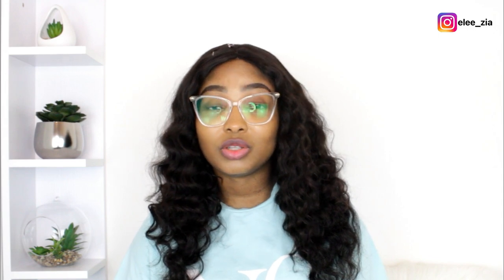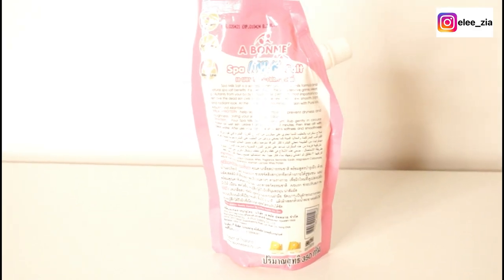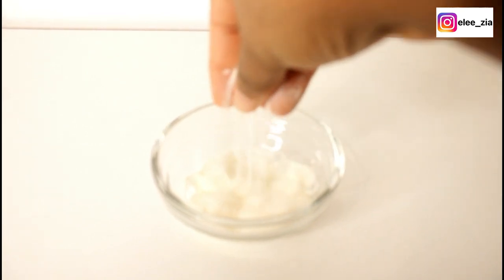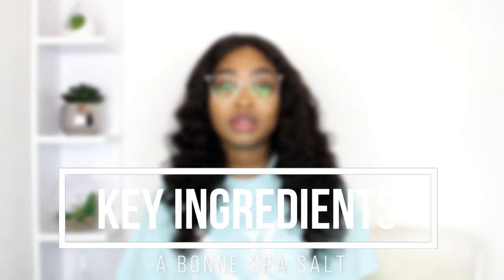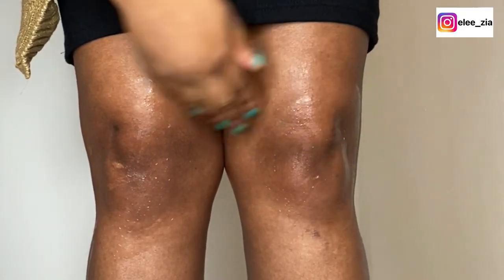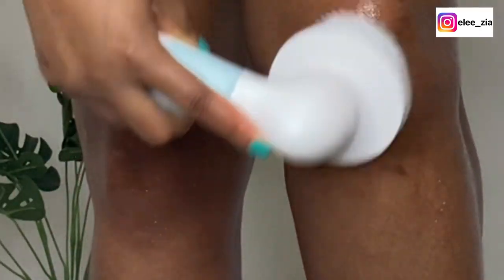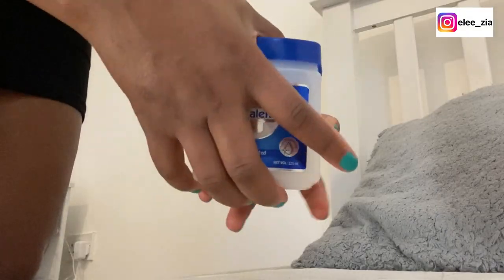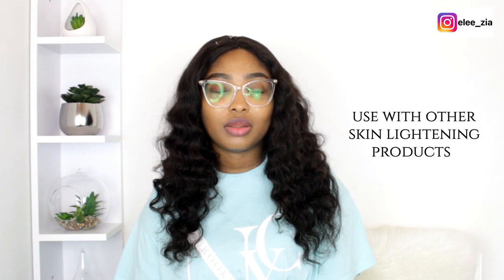Use A BONNE SPA MILK SALT to remove DARK AREAS knees, elbows on SKIN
A bonne spa milk salt is popularly known in the asian community for skin whitening. Using the A bonne spa milk salt will help make your skin smooth, leave it radiant and baby soft. It also keeps the skin moisturised and the restores protection barrier in the skin to help hold hydration in it.

A bonne spa milk salt also helps to target stubborn dark areas like elbows, knees, knuckles and knuckle toe to fade those areas making the skin tone in those areas more even with the rest of the body.

Despite using A bonne spa milk salt will help target dark areas and make you fair, people with sensitive skin and skin issues should not use it due to the fragrance and kojie acid in there. This can trigger and worsen the state of your skin if you are in this bracket of people. If the A bonne spa milk salt is not used just three times a week, it can contribute to ageing faster, fine lines and wrinkles.

See full review on how to use A bonne spa milk salt in this video

INTRODUCTION 0:00
PACKAGING 00:45
KEY INGREDIENTS 1:36
HOW TO USE 2:11
RECOMMENDATION 3:20
DO NOT USE 5:10
CONCLUSION 6:36

A BONNE SPA MILK SALT (AMAZON)

A BONNE SPA MILK SALT (EBAY)

PALMERS SKIN SUCCESS BODY LOTION

OPTION TWO

P R O D U C T S   I   C U R R E N T L Y   U S E

Purchase all your hair extension needs ranging from hair bundles, closures and frontals, wigs and eyelashes at:

E M A I L   F O R   B U S I N E S S

B U Y   H A I R   &  E Y E L A S H E S